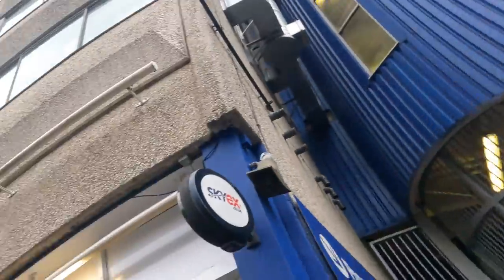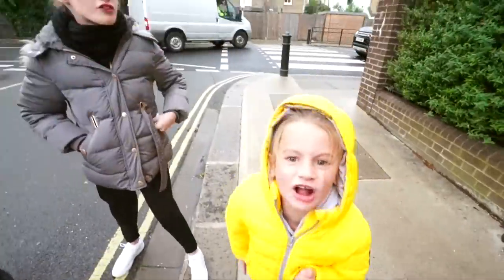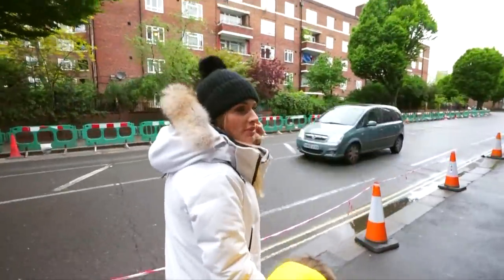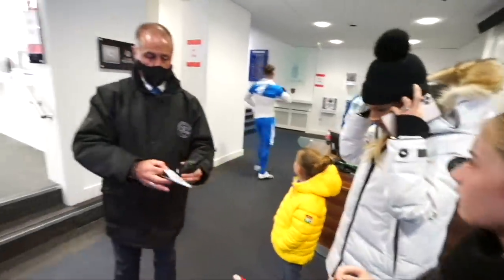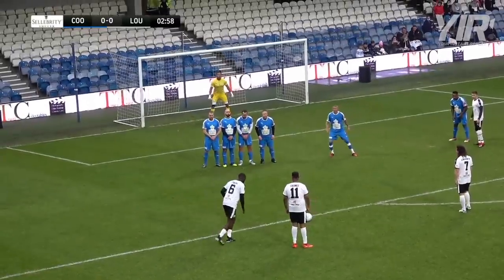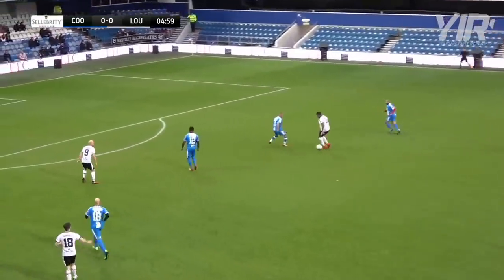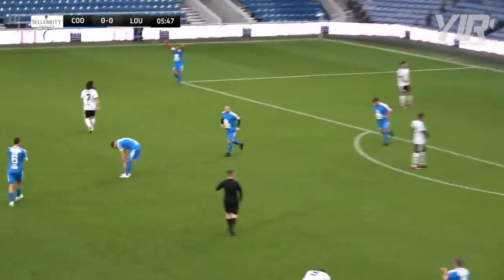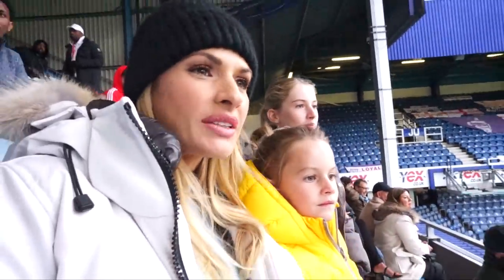PLAYING IN A CELEBRITY FOOTBALL MATCH ft CHUNKZ 🔥⚽️ *13 GOAL THRILLER* 😱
Install Pouch for FREE and start saving money today!

Welcome back to the channel you LEGENDS 🔥 In today's video I took part in a Celebrity Charity Football Match at QPR with some absolute ballers!